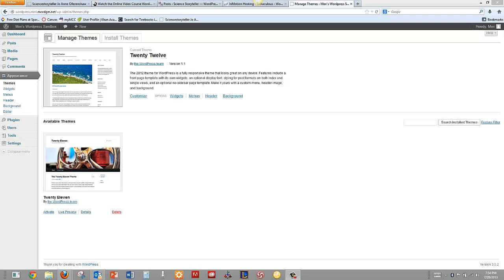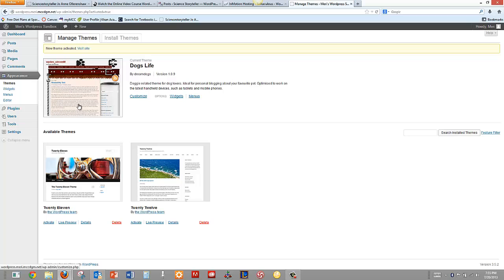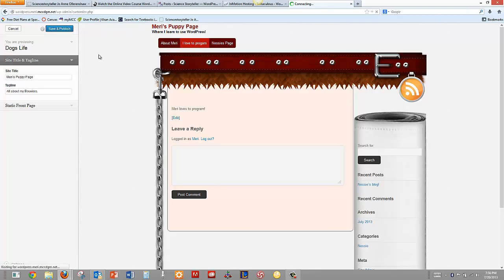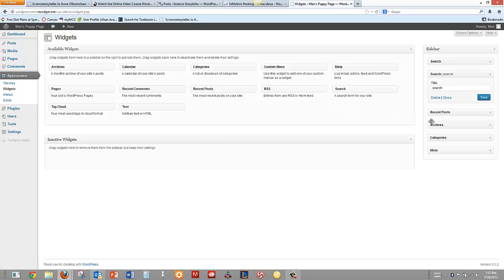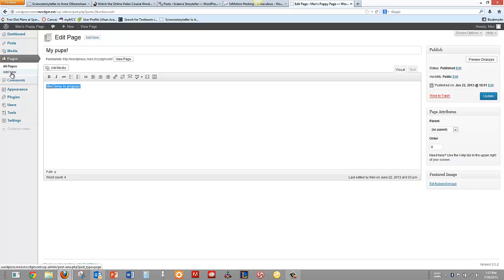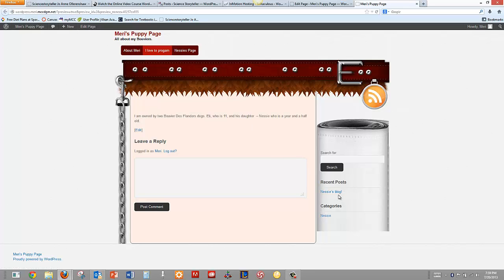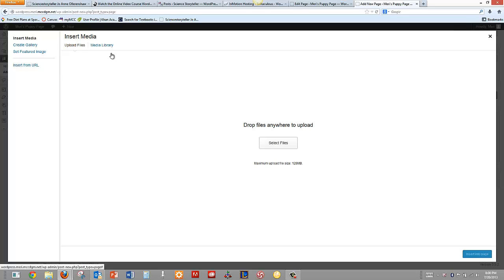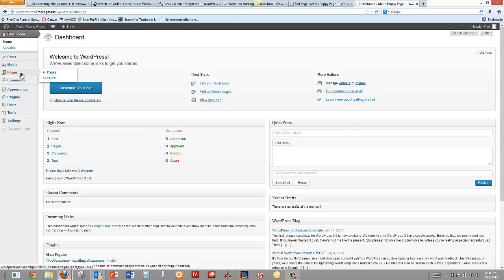merihelp.net: adding a theme to wordpress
Adding a theme to wordpress